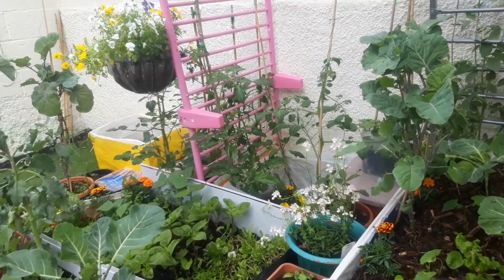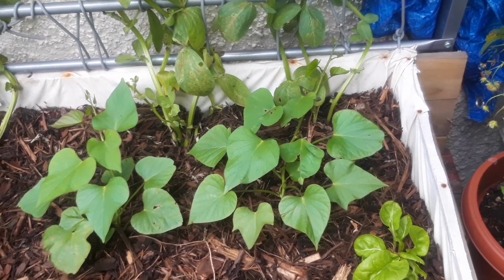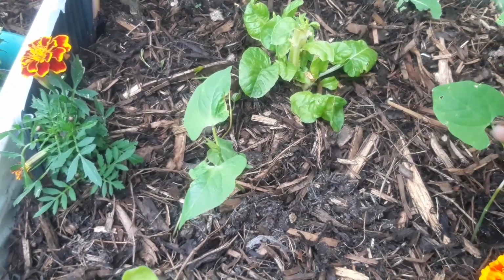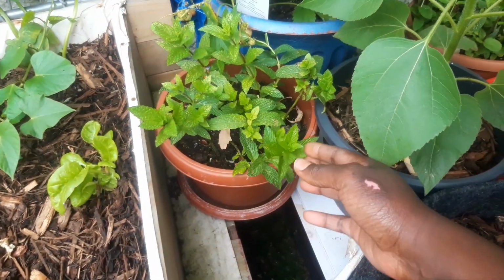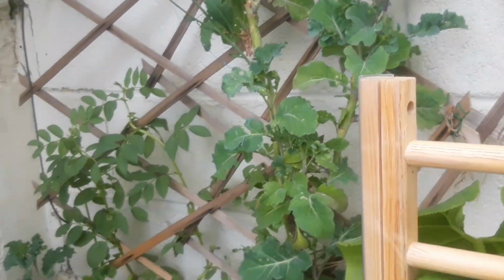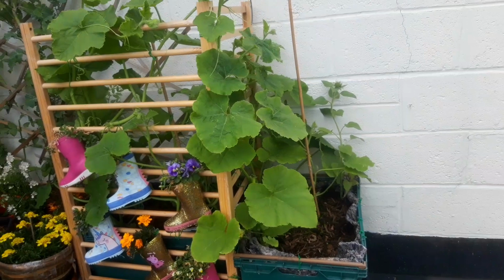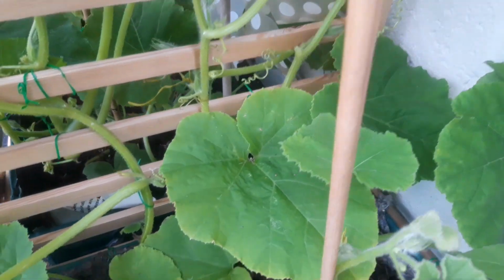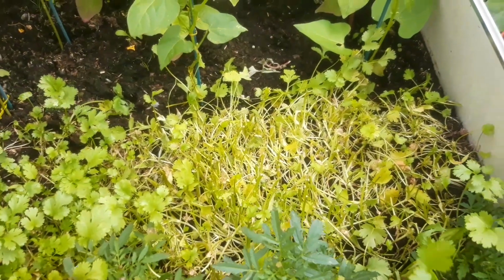Late June Garden UPDATE 2022 UK || Growing Pumpkins Vertically and we have a new Pink Trellis .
What is happening at Kanyiri grows at the end of June? watch update ! We got a new Pink arrival in the garden ...yipppeee! My pumpkin were indicating signs of stress due to me forcing them to face the opposite direction from the sun, we had to sort it out asap.

I used a Bed frame to make Trellis & Mistakes you shouldn't do as a gardener,I had to correct it.